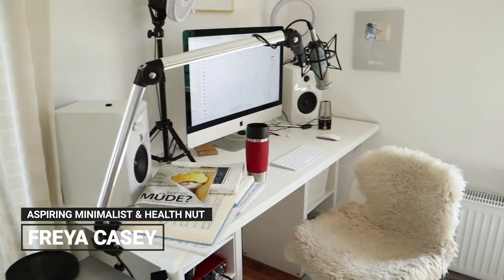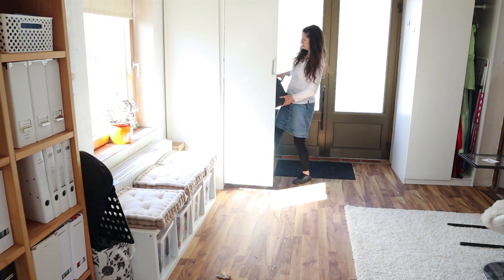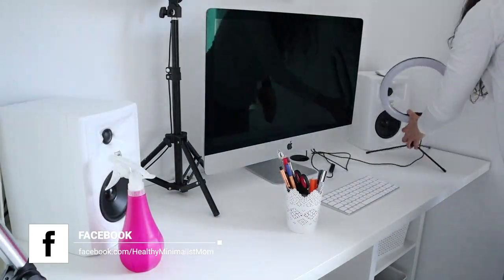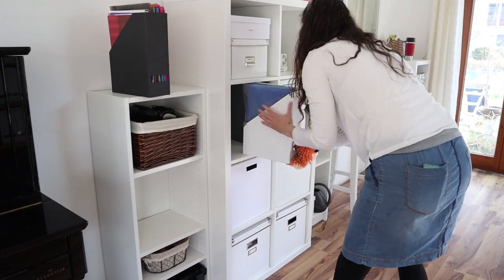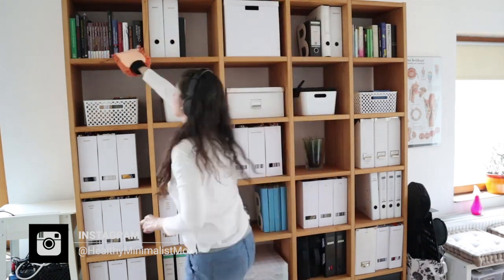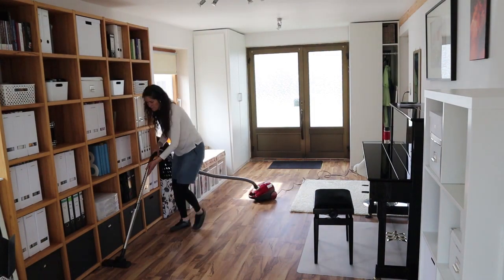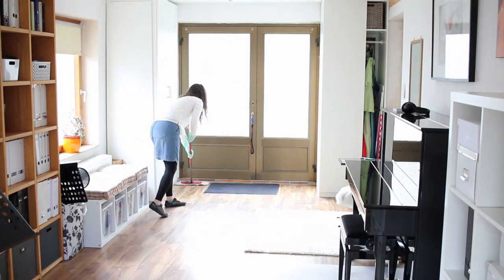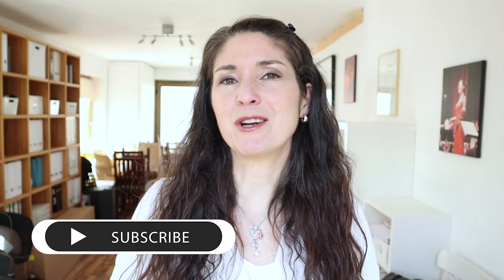☀️☀️☀️ SPRING CLEANING 2020: Cleaning My Workroom / Music Studio (Cleaning Motivation)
Need some cleaning motivation? Let's do it together, it's more fun that way.